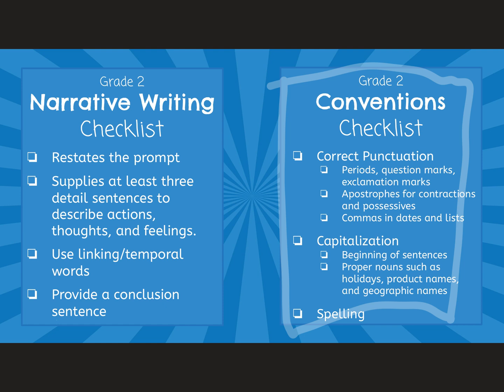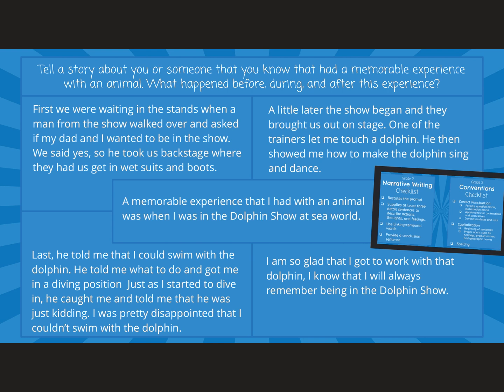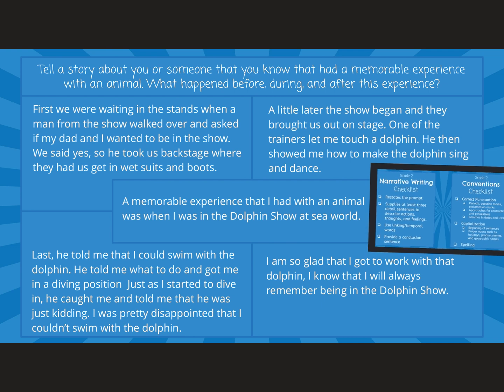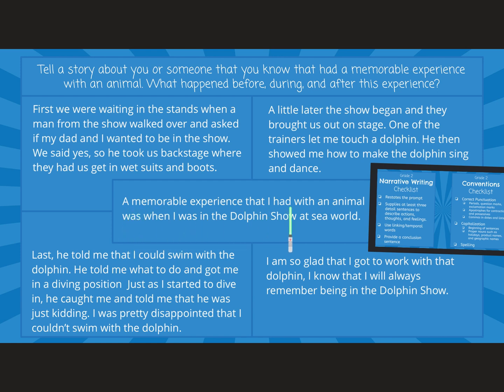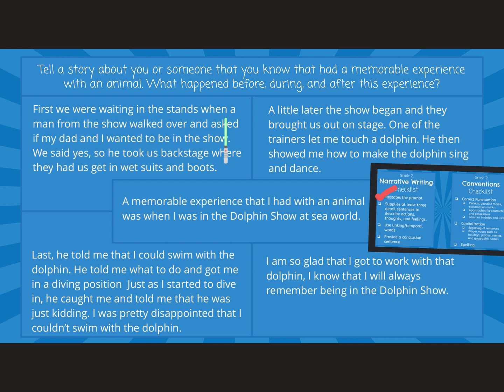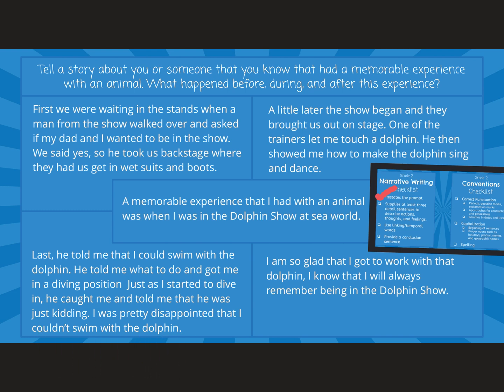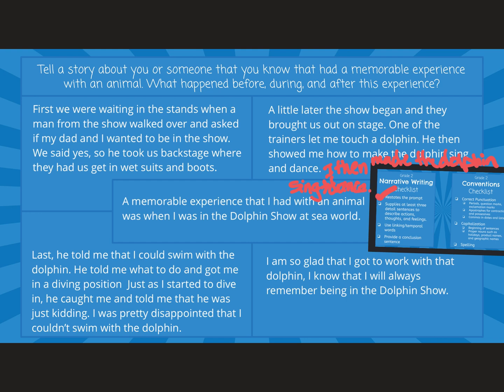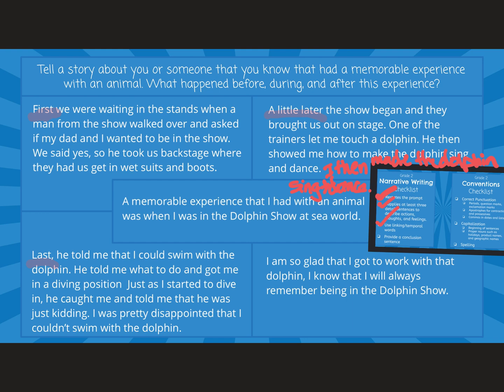Narrative Writing Animal Encounter Day Four